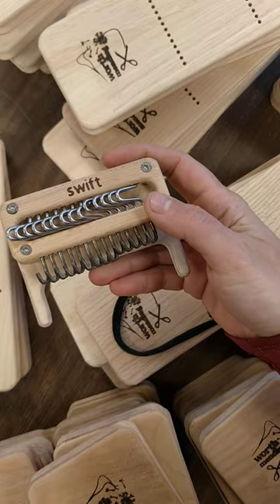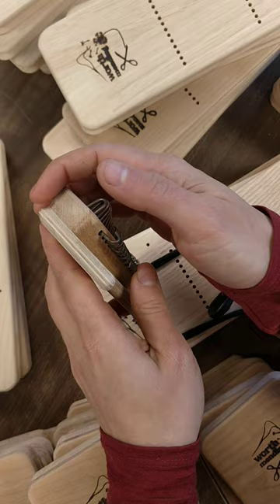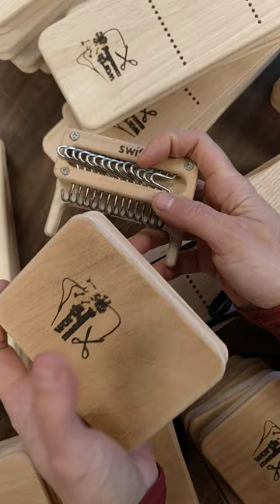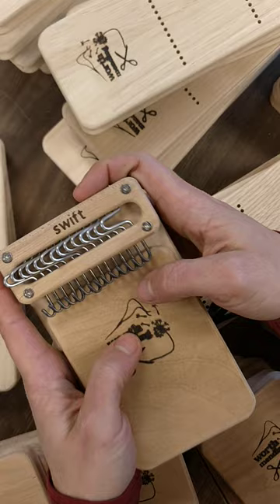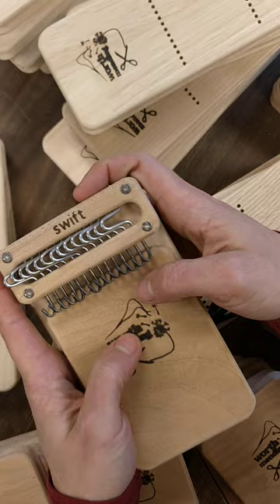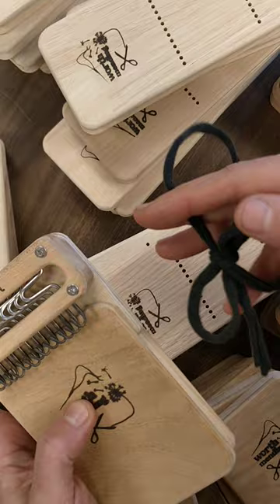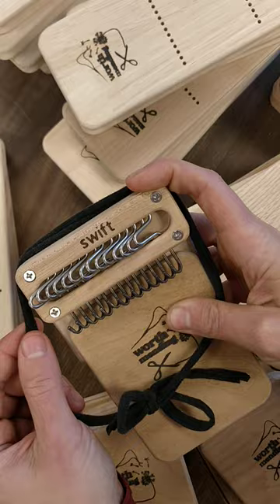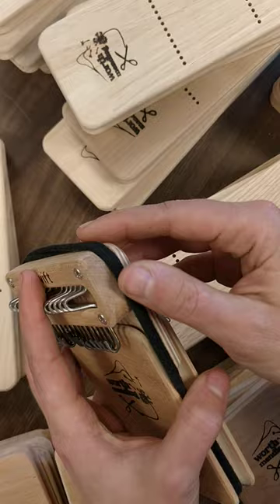swift darning loom update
we made a little update to the design of our darning looms to hopefully make them easier to use. i am the kind of person who just struggles through things, but fortunately i do not run this show alone.